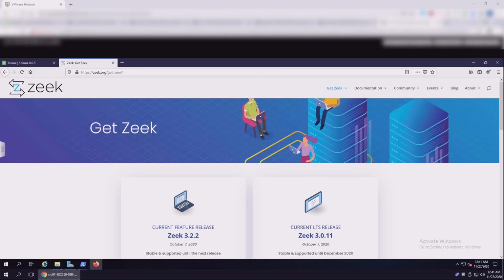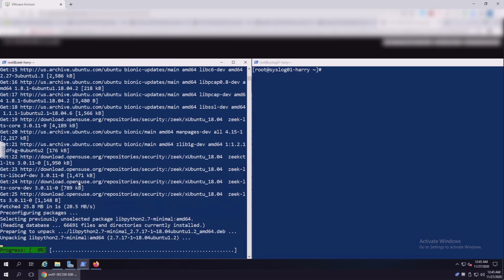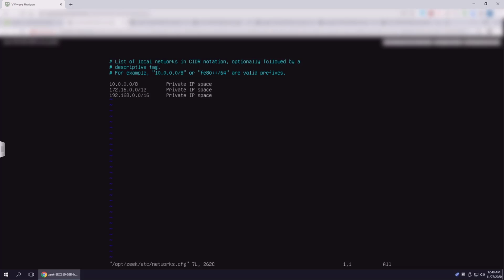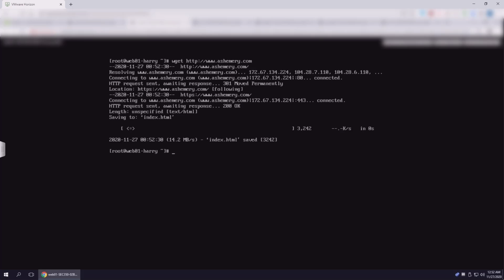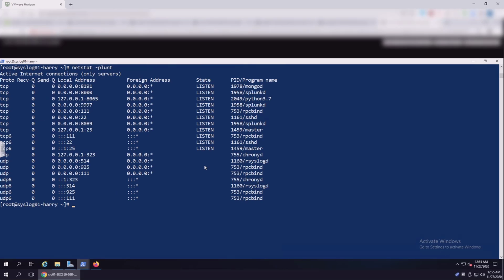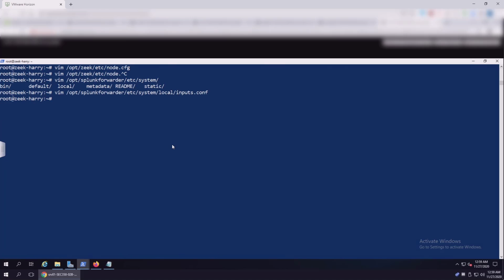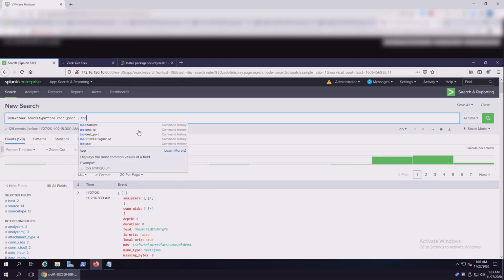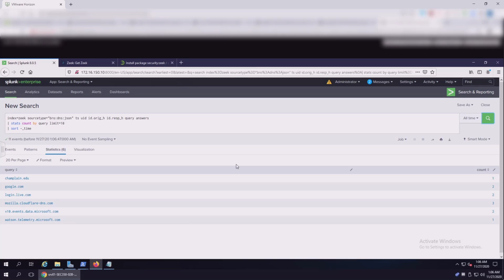Howto Install and Configure Zeek to Ship Logs to Splunk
This video shows how you can quickly install and configure Zeek and then have the network traffic logs shipped to Splunk. This way, you will be able to analyze your network traffic in Splunk. For more information about Zeek and its usage, please check my presentation found

Note(s) regarding the video:
1. Zeek was installed on Ubuntu Server 18.04 LTS
2. Splunk was installed on CentOS Linux